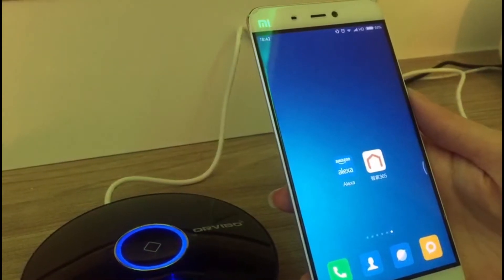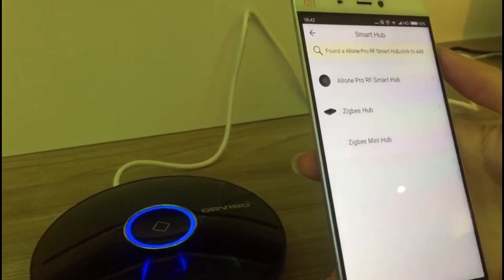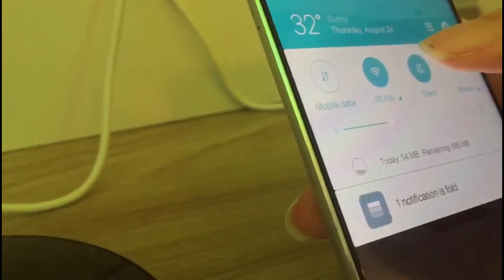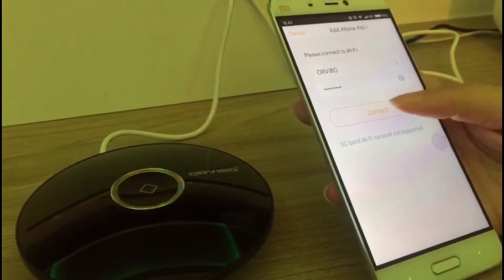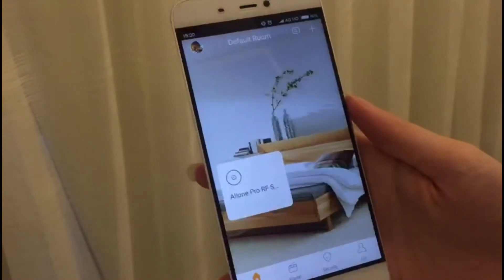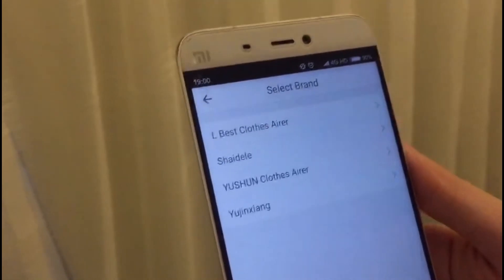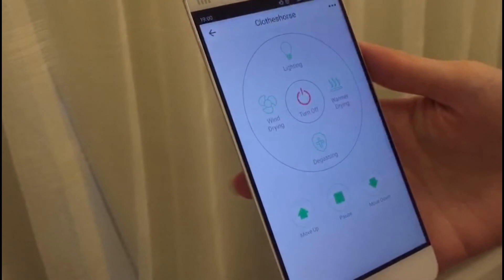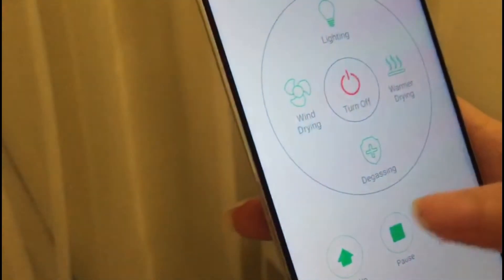ORVIBO Allone Pro Smart RF Hub Instruction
ORVIBO Allone Pro RF Hub, it can connect RF switches, sockets, smart hanger and more other RF devices, achieve the remote control by phone APP. Also, it could be an IR remote controller to control the TV, air conditioner, fan, etc..

In this video, we'll see how to configurate the Allone Pro, and remote control the smart hanger with it.